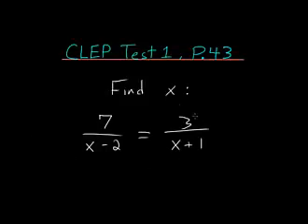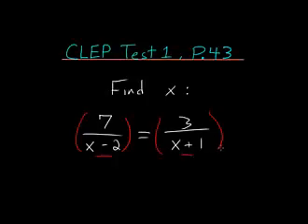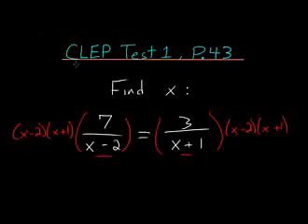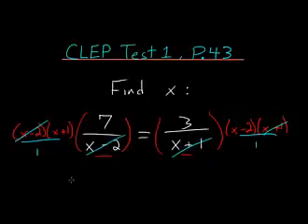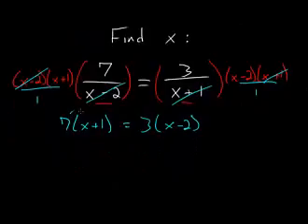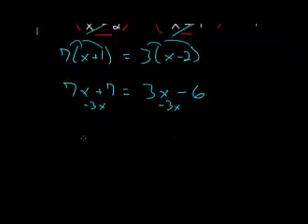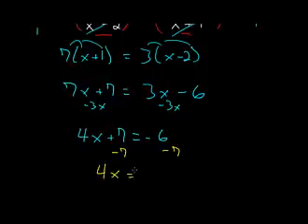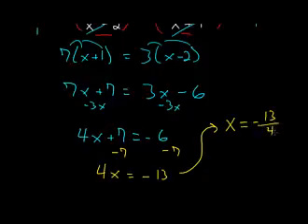CLEP College Algebra: Solving Equations 5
This is the forty third problem on the CLEP college algebra practice test